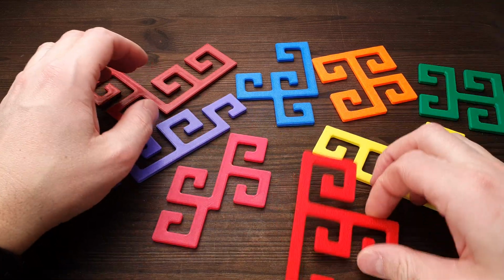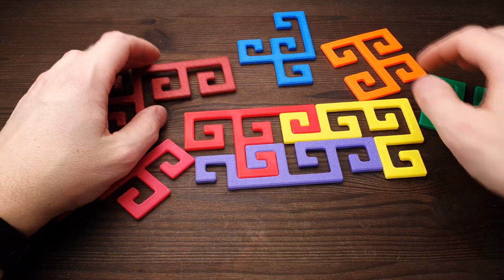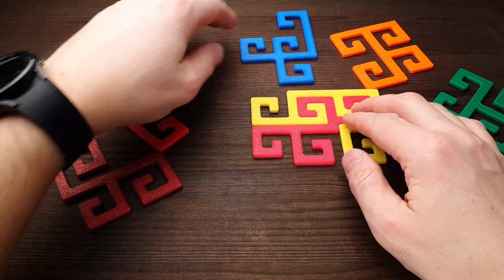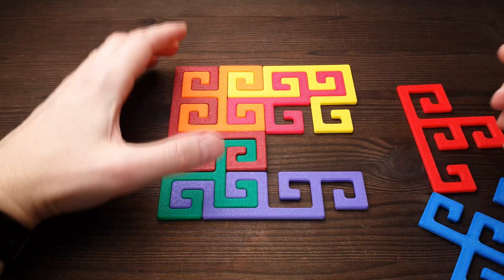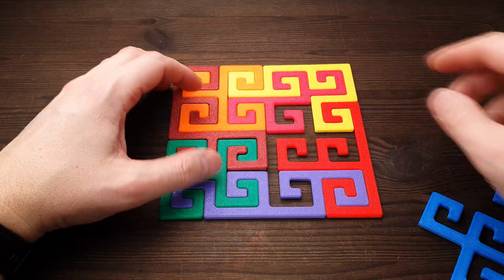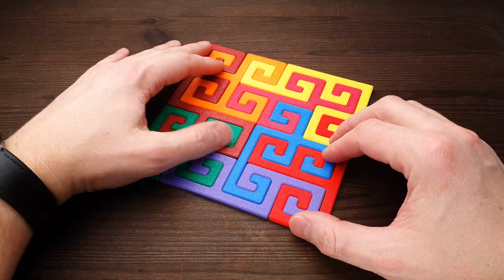Fewer Pieces Than You Think, Harder Than You'd Expect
Tetra Spirals from Puzzle Guy - Solution

The Tetra Spirals has 8 parts and each piece has a unique shape. The goal of the puzzle is to create a square with all 8 parts.